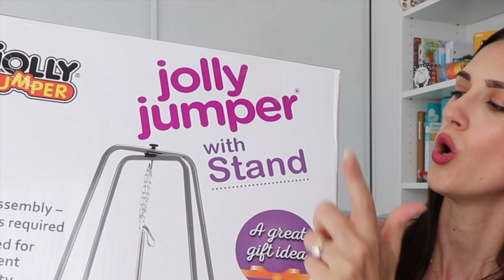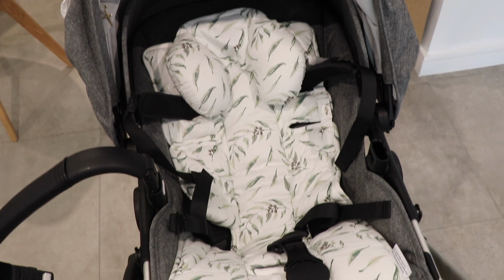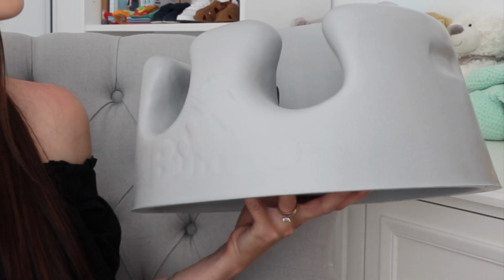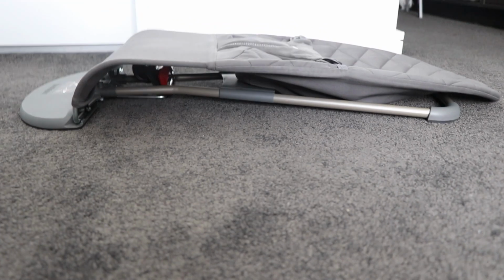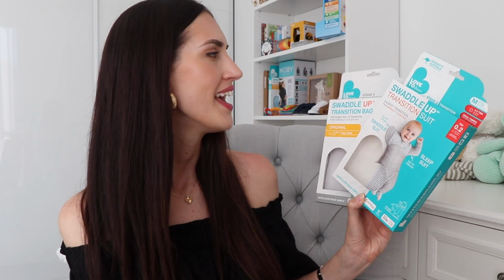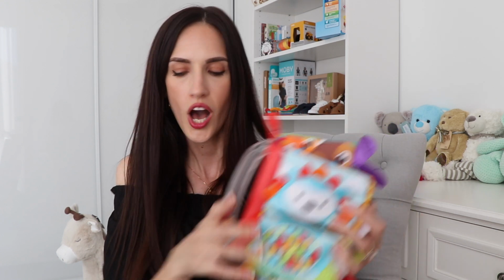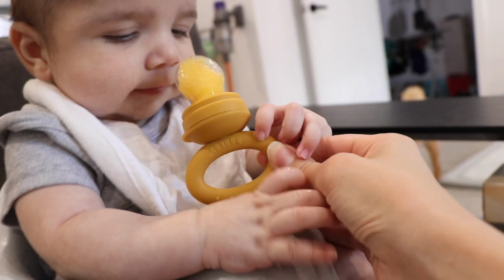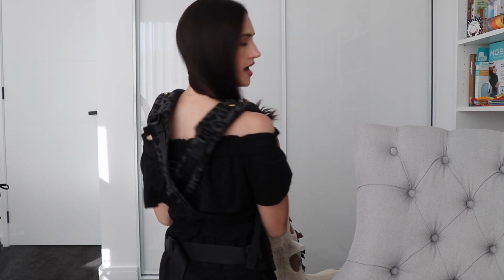4 MONTH BABY HAUL + UPDATE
HI EVERYONE!

Welcome to this brand new video where I discuss all things baby related for babies 3 months +
These items are things that my 4 month old loves and what works for us and I wanted to share them with you guys.

SN xx